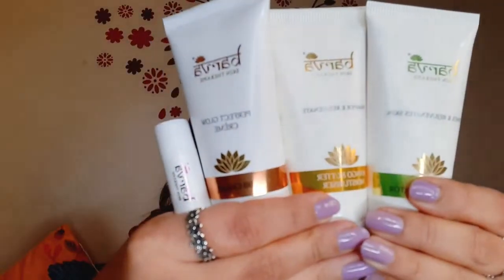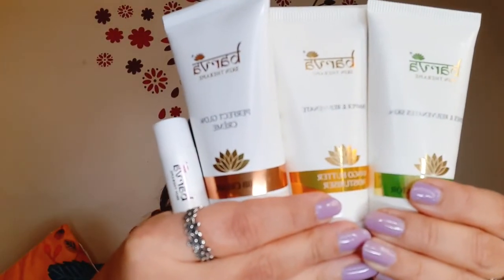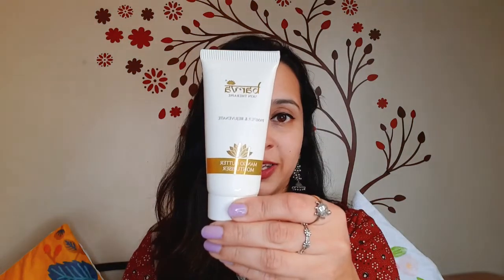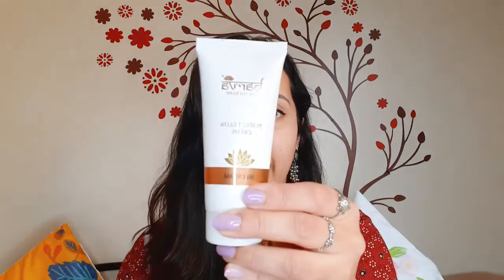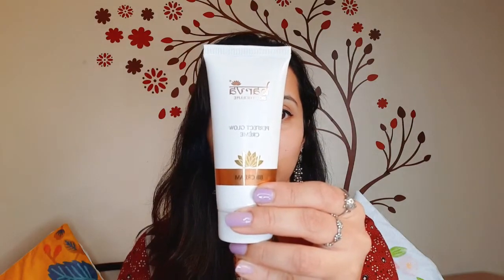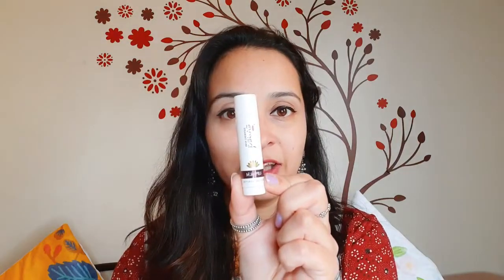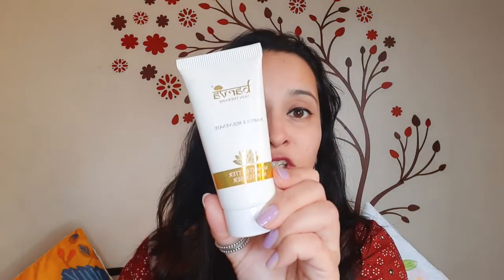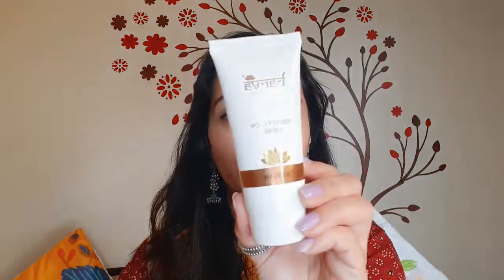Anti-ageing Bundle - English